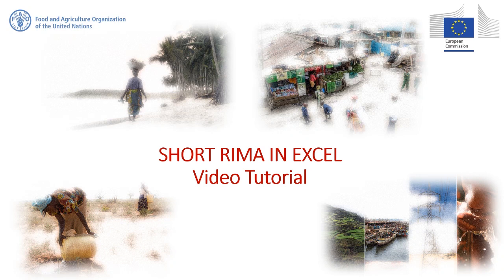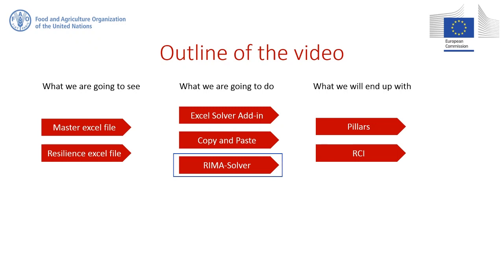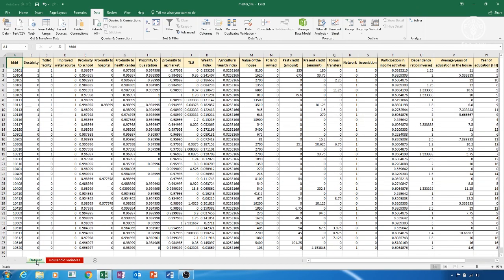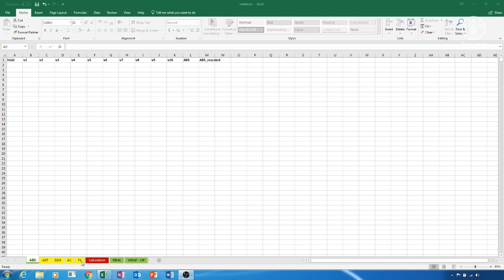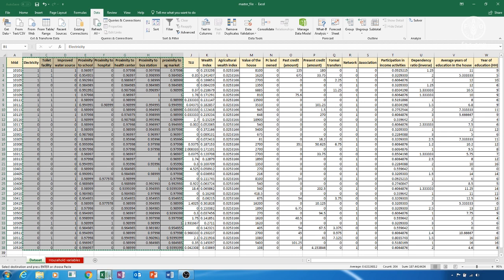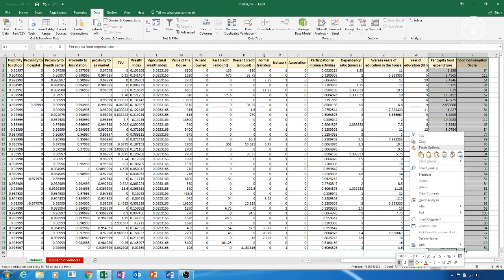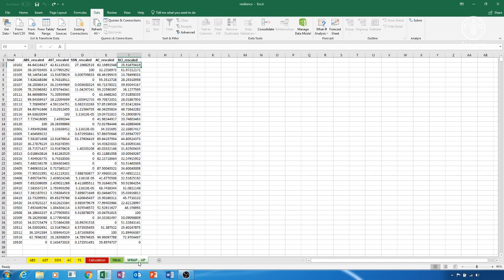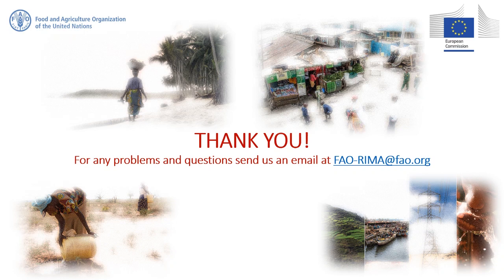FAO video tutorial: how to measure resilience with Excel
The video provides guidelines on how to measure household resilience capacity to food insecurity. In particular, the tutorial helps create the Resilience Capacity Index (RCI) using the short RIMA questionnaire implemented in Excel.